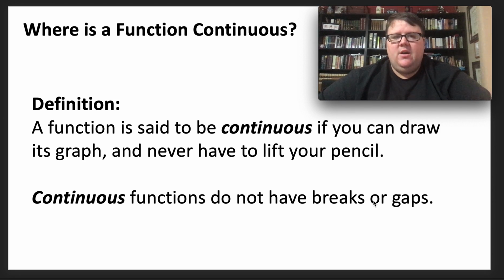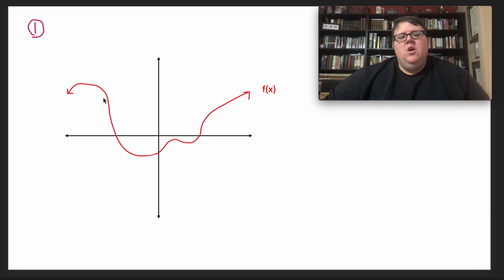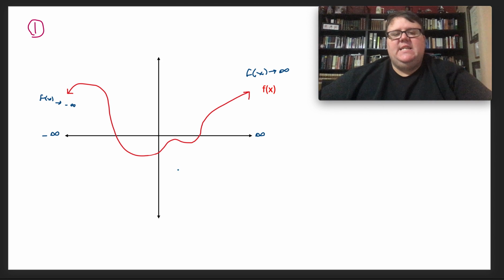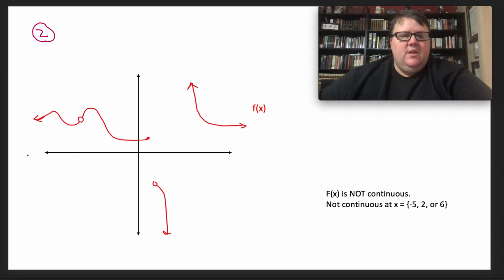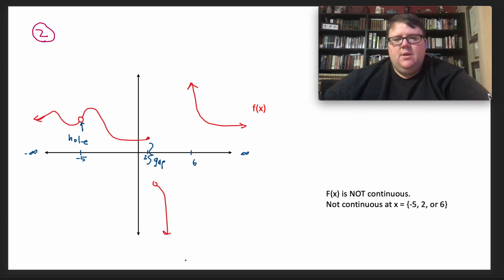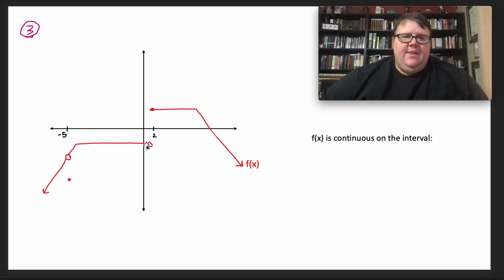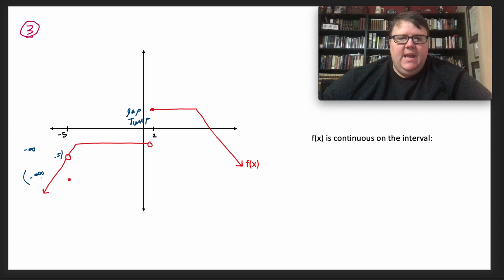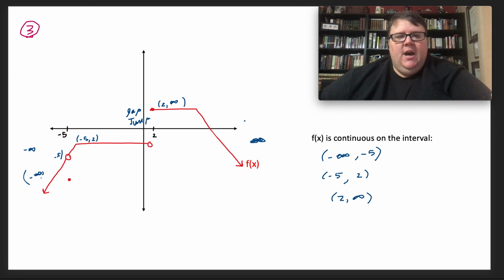What is a continuous function?